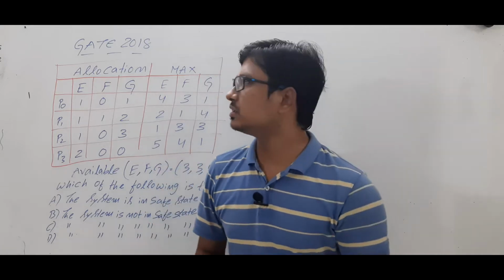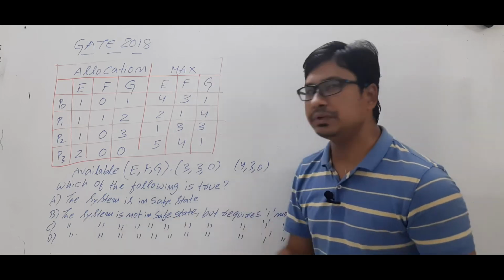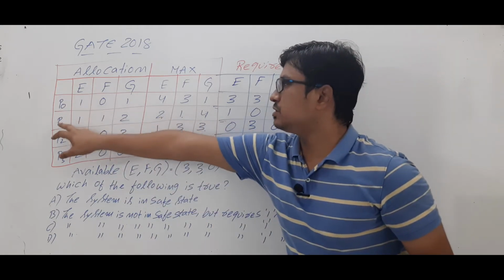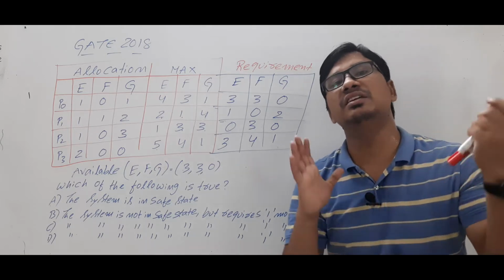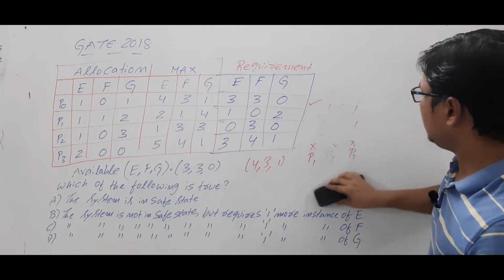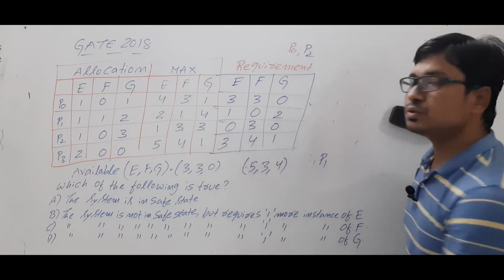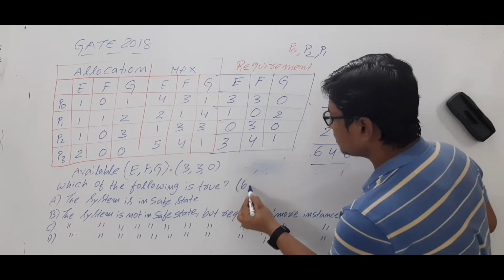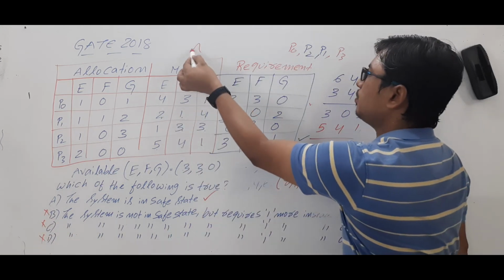GATE 2018 QUESTION ON BANKERS ALGORITHM | OPERATING SYSTEMS | GATE CSE LECTURES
In this video, I have discussed Gate 2018 question on bankers algorithm

Bankers algorithm:
The banker’s algorithm is a resource allocation and deadlock avoidance algorithm that tests for safety by simulating the allocation for predetermined maximum possible amounts of all resources, then makes an “s-state” check to test for possible activities, before deciding whether allocation should be allowed to continue.
Why Banker’s algorithm is named so?
Banker’s algorithm is named so because it is used in banking system to check whether loan can be sanctioned to a person or not. Suppose there are n number of account holders in a bank and the total sum of their money is S. If a person applies for a loan then the bank first subtracts the loan amount from the total money that bank has and if the remaining amount is greater than S then only the loan is sanctioned. It is done because if all the account holders comes to withdraw their money then the bank can easily do it.
In other words, the bank would never allocate its money in such a way that it can no longer satisfy the needs of all its customers. The bank would try to be in safe state always.
Following Data structures are used to implement the Banker’s Algorithm:
Let ‘n’ be the number of processes in the system and ‘m’ be the number of resources types.
Available :

    It is a 1-d array of size ‘m’ indicating the number of available resources of each type.
    Available[ j ] = k means there are ‘k’ instances of resource type Rj
Max:
    It is a 2-d array of size ‘n*m’ that defines the maximum demand of each process in a system.
    Max[ i, j ] = k means process Pi may request at most ‘k’ instances of resource type Rj.

Allocation :
    It is a 2-d array of size ‘n*m’ that defines the number of resources of each type currently allocated to each process.
    Allocation[ i, j ] = k means process Pi is currently allocated ‘k’ instances of resource type Rj

Need :
    It is a 2-d array of size ‘n*m’ that indicates the remaining resource need of each process.
    Need [ i,   j ] = k means process Pi currently need ‘k’ instances of resource type Rj
    Need [ i,   j ] = Max [ i,   j ] – Allocation [ i,   j ]

Allocation specifies the resources currently allocated to process Pi and Needi specifies the additional resources that process Pi may still request to complete its task.
Banker’s algorithm consists of Safety algorithm and Resource request algorithm